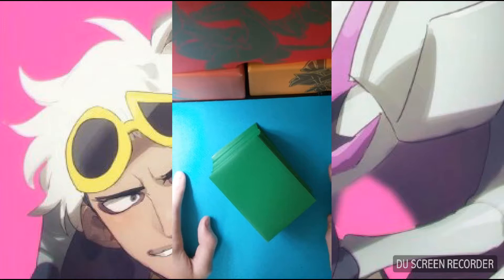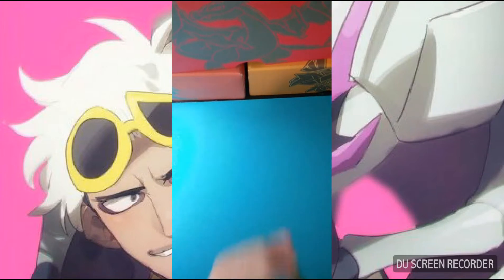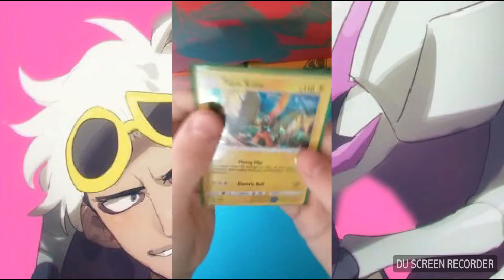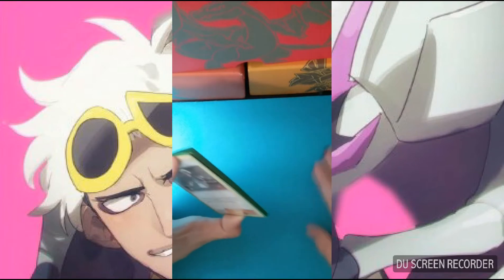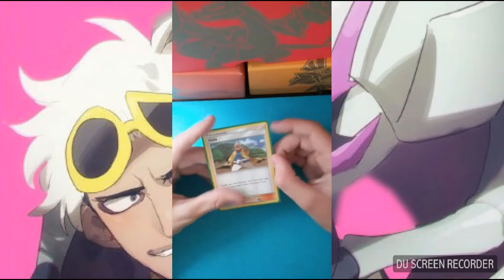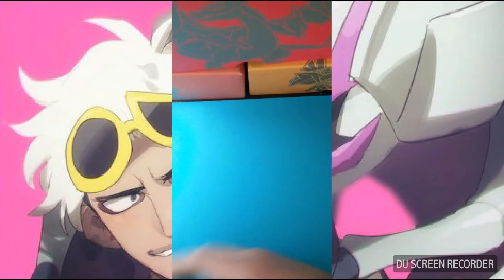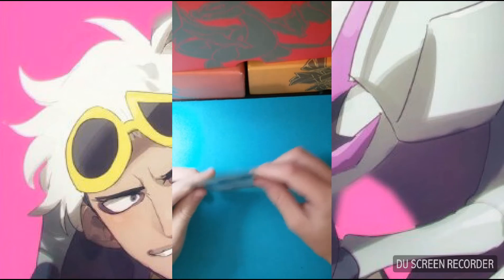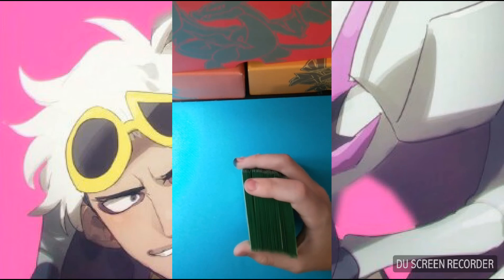Golisopod GX Deck Profile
Hi Guys, Here is my take on a Golisopod GX Deck. Hope you enjoy. Hope you enjoy. I said that already...

Peace ✌